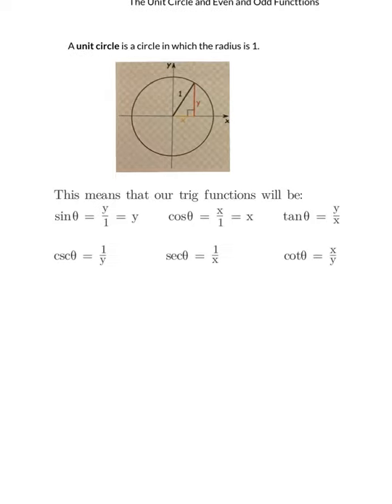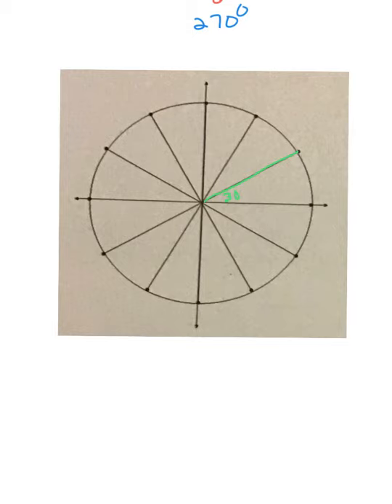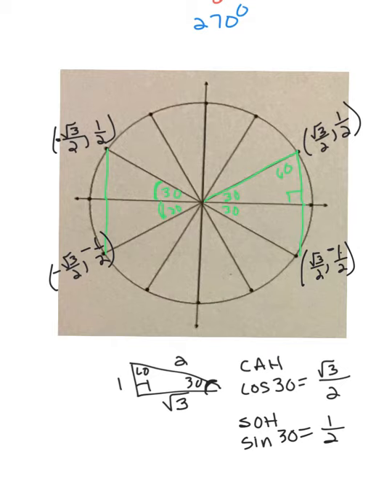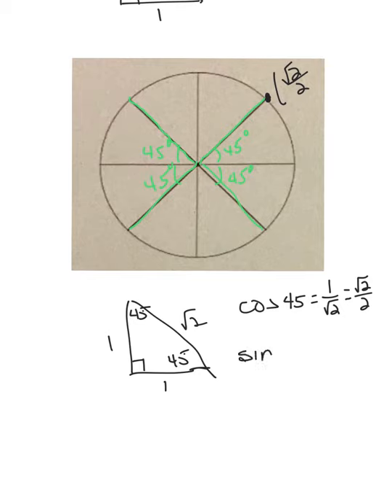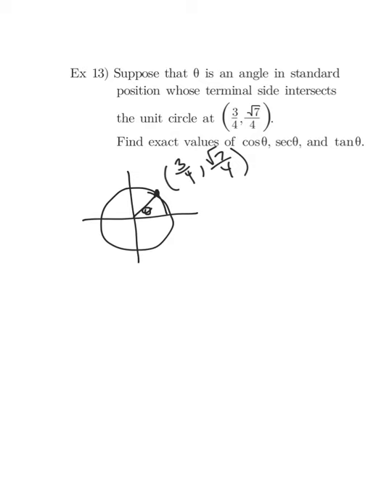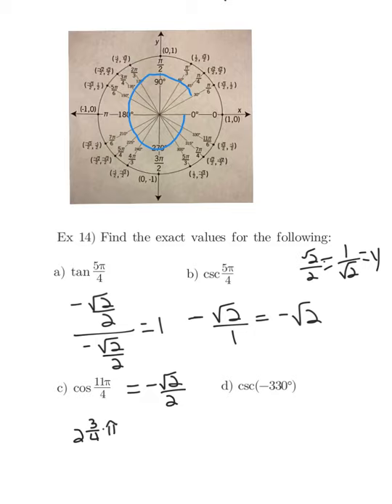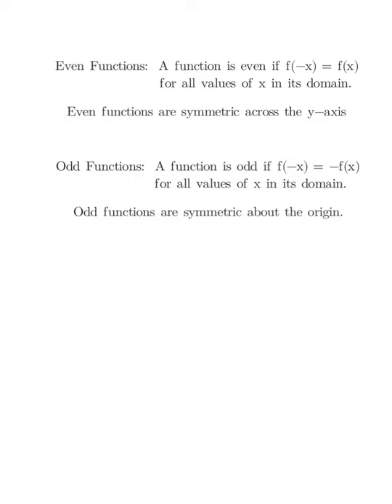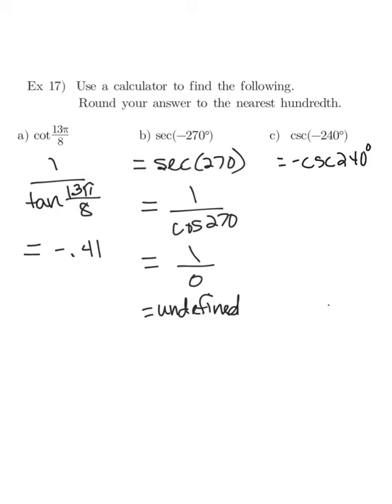Mod 3 - The unit circle and even and odd functions